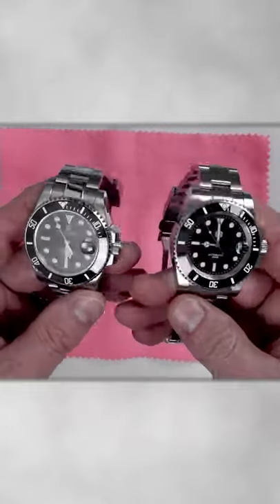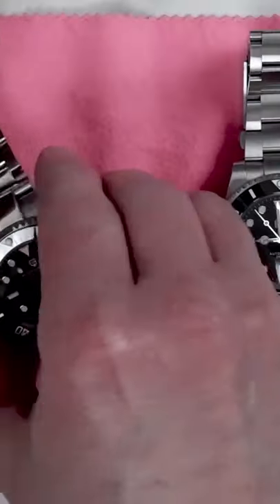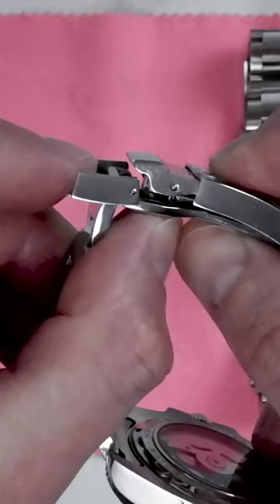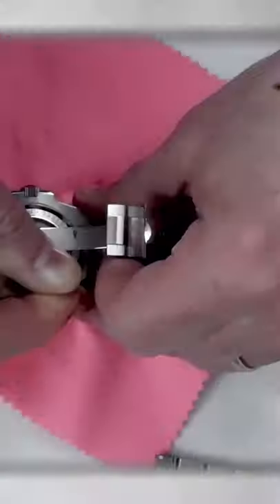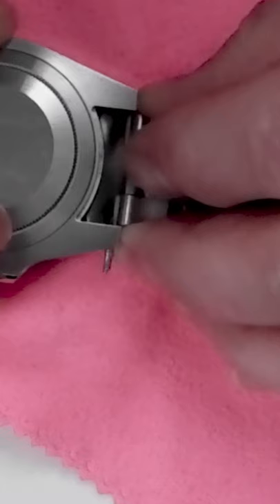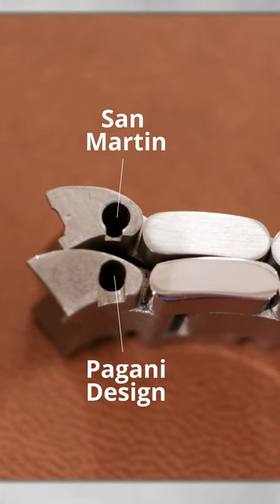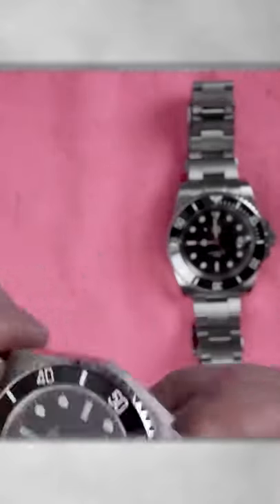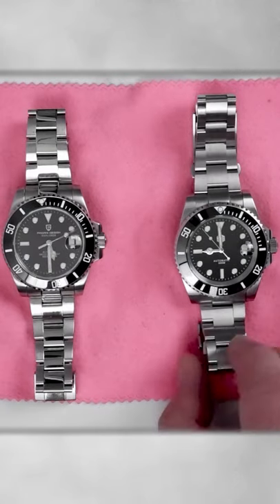FAIL Bracelet Swap San Martin Pagani Design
Viewers asked - we answer! 🙂 It is not a direct bracelet swap between these two watches - Pagani Design PD161 and San Martin SN017 Water Ghost. This is because the case profiles and hence the end link shapes are different.

**CHECK OUT THIS SAN MARTIN SN017-G Diver Water Ghost Watch**
ON ALIEXPRESS